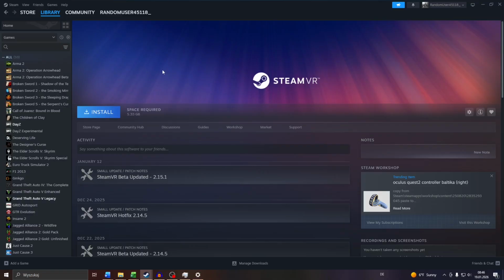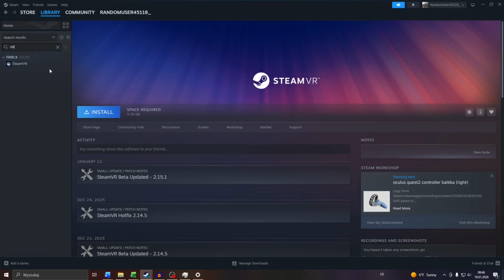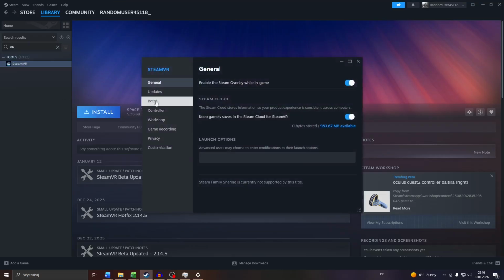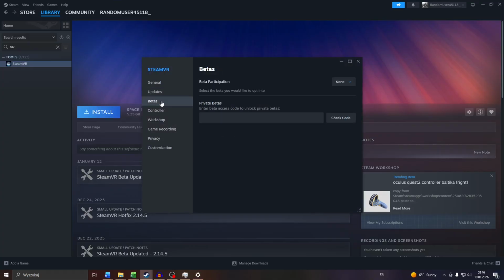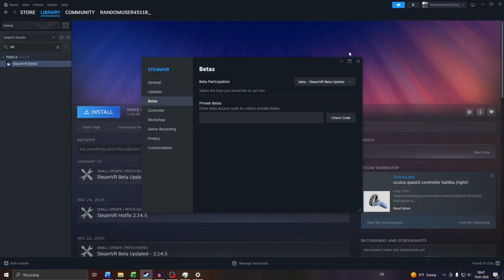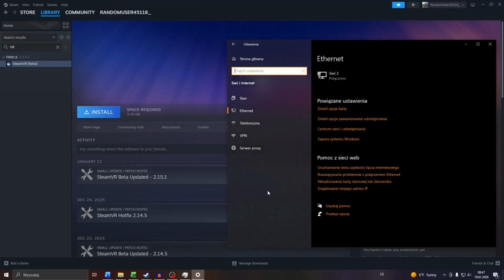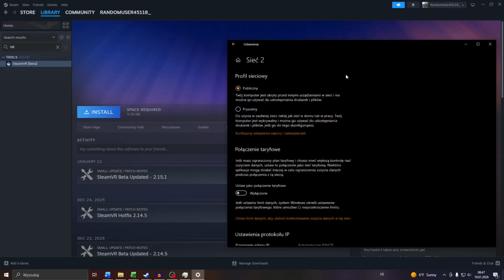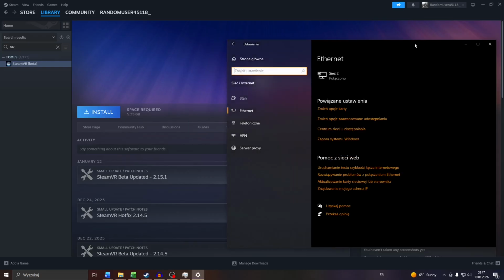How to Fix Steam VR Error Code 450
This video explains how to fix SteamVR error code 450 and get Steam VR working properly again in a few simple steps.